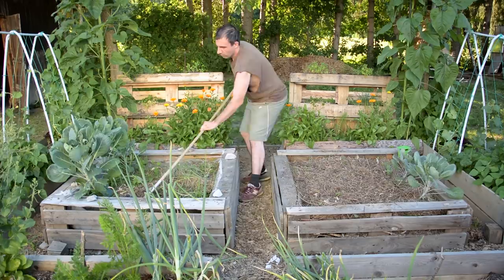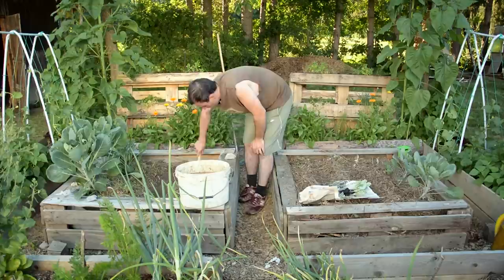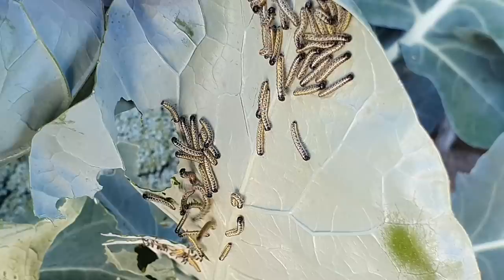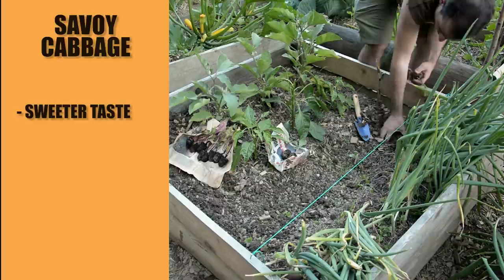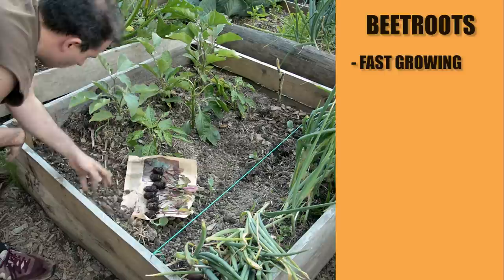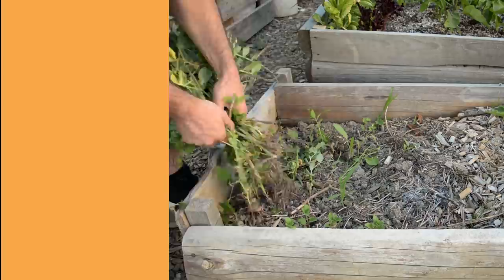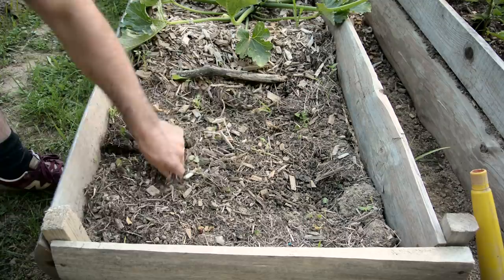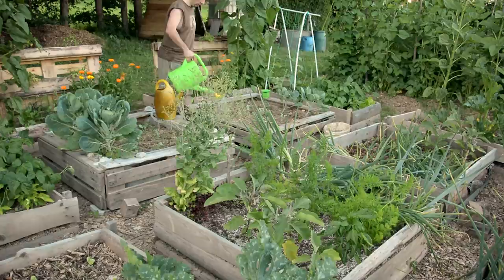WHAT TO PLANT IN JULY – Fall Garden Prep In The Summer?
Don't know what to plant in July? In this video you'll get some summer planting ideas that are useful for a fall garden prep. A wonderful square foot gardening planting guide on what to plant now!

What to plant in July was always a mystery for me until last year when I discovered how productive can be a fall garden if you plant your vegetables in the summer. So I will present you what vegetables to plant in July so you can enjoy too in a plentiful fall harvest.

📢This summer planting guide is actually a guide on what to plant in July zone 7, zone 6 and zone 5 that can be used as a fall garden planting guide. Yes the time to prepare your fall garden is right now, in July! Beside the vegetables I am growing in this July garden planting video you will hear the square foot gardening spacing and the pests you need to be aware of. The video is packed with small garden planting ideas so you will be able to design your fall garden with ease.